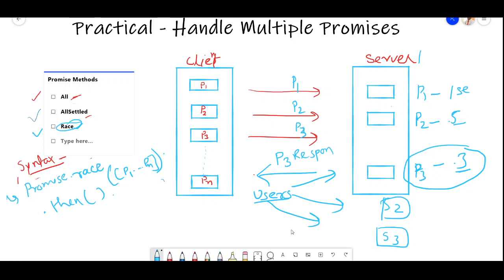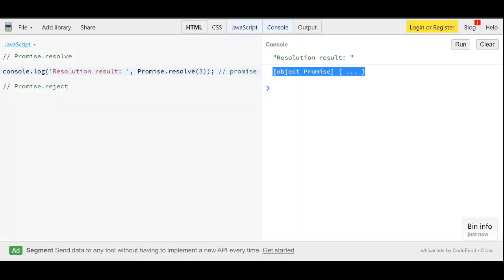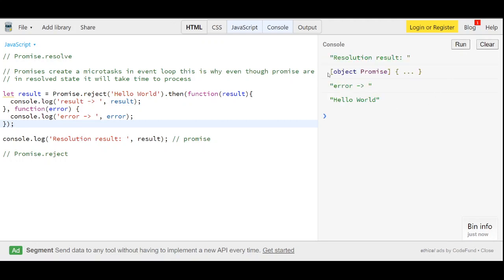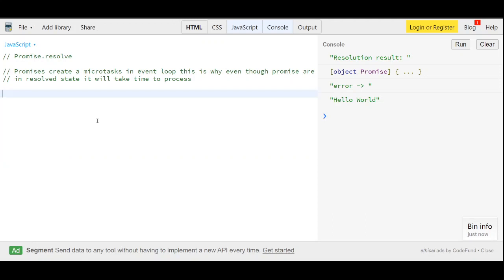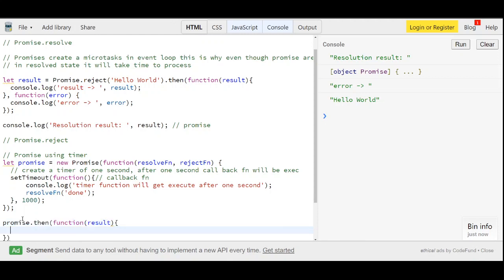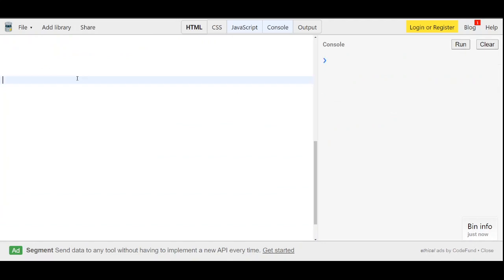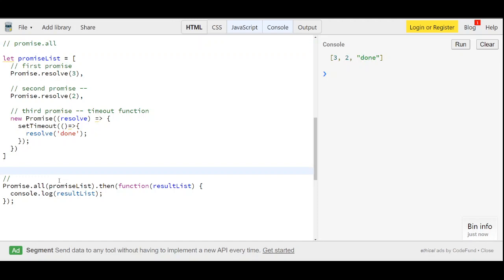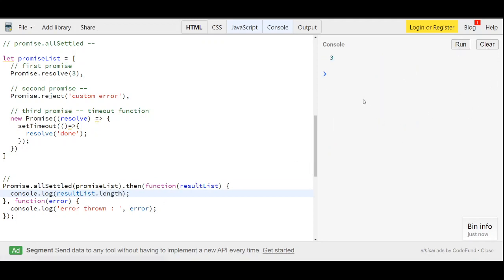Javascript Promise Practical - Promise.All / AllSettled / Race | Part 5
Hi Guys,

This is my another video towards Promises in Javascript.

I will keep posting all coming concepts in Javascript.